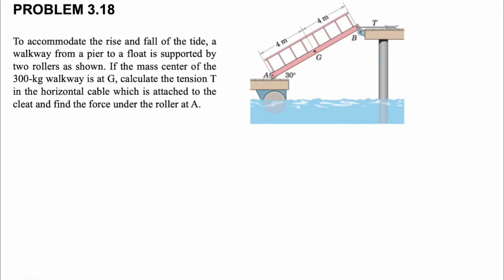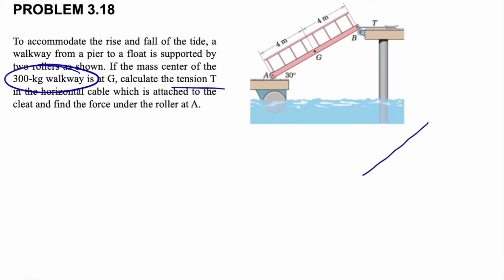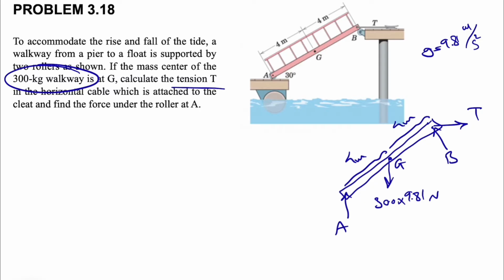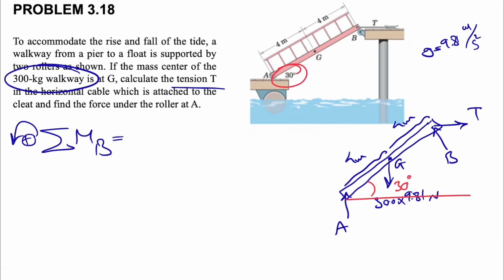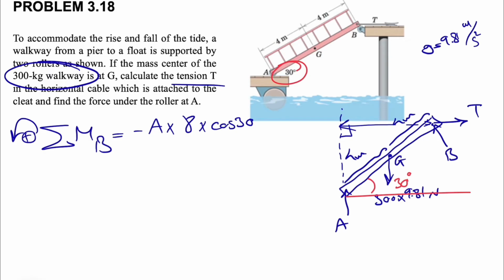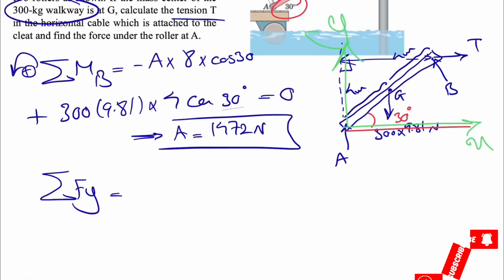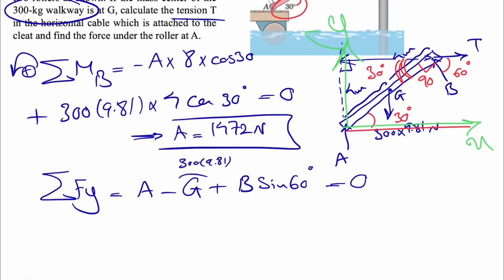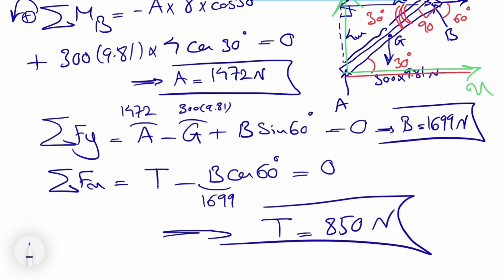Problem 3.18 | To accommodate the rise and fall of the tide. a walkway from a pier to a float is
To accommodate the rise and fall of the tide. a walkway from a pier to a float is supported by two rollers as shown. If the mass center of the 300-kg walkway is at G, calculate the tension T in the horizontal cable which is attached to the cleat and find the force under the roller at A.

00:00 Intro
01:09 Free body diagram
02:37 Equilibrium equations
05:02 The force under the roller at A
07:22 Tension T in the horizontal cable

Enjoyed this video on solving textbook problems in engineering mechanics?

teaching.